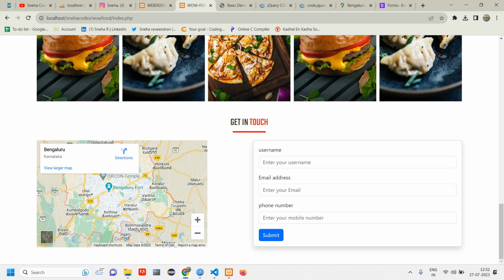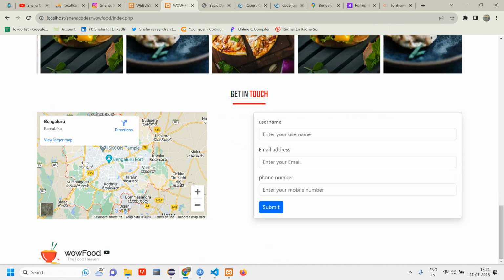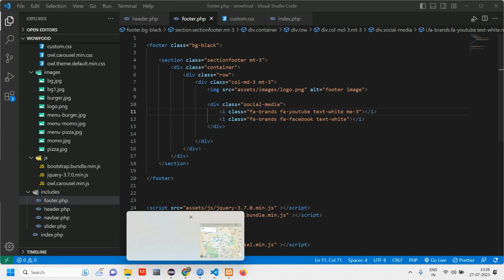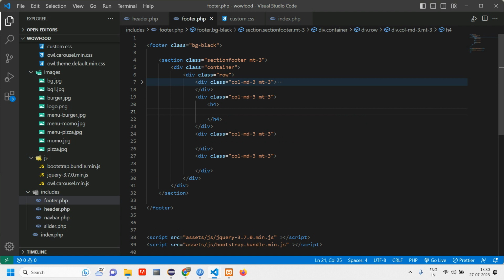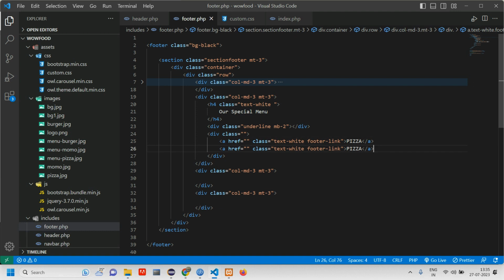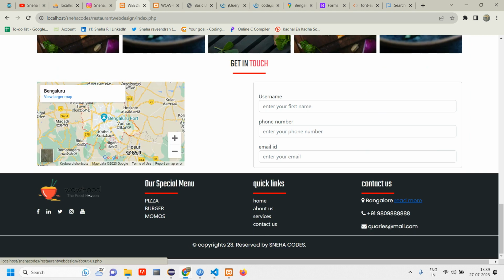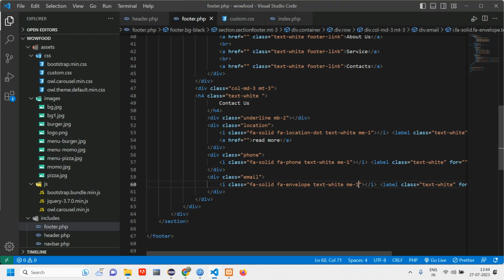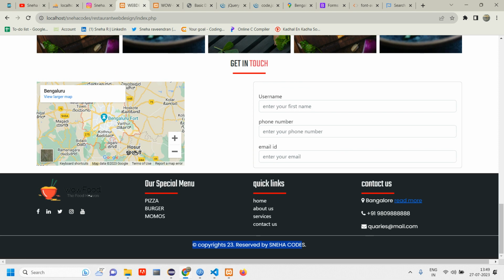How to Create Footyer Design and Integrate FontAwesome and Along with Copyright.| Part -9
In this video, you will be able to understand,How to Create Footer Design and Integrate FontAwesome and Along with Copyright.